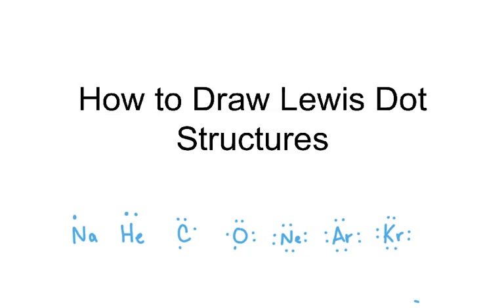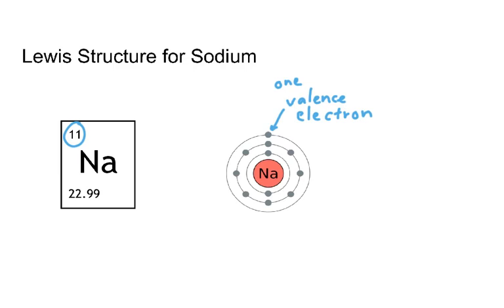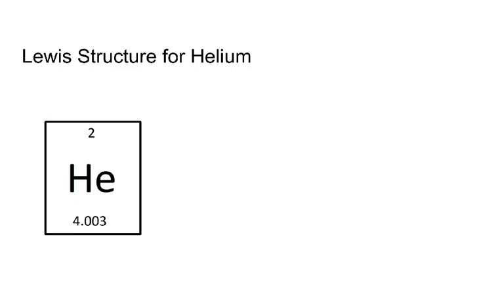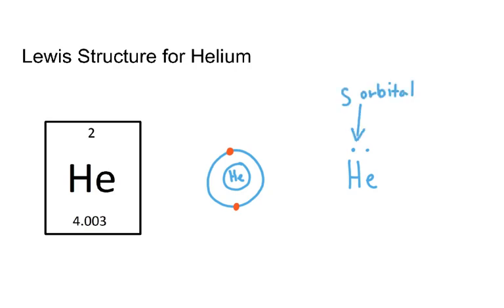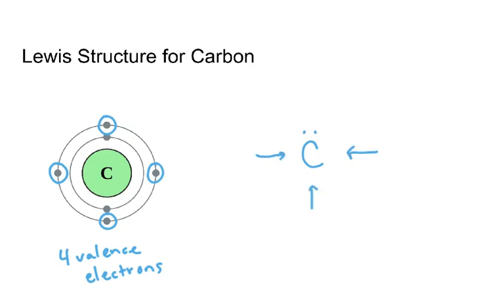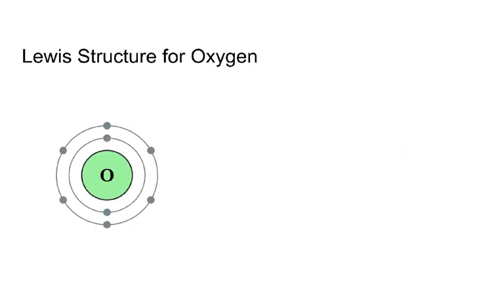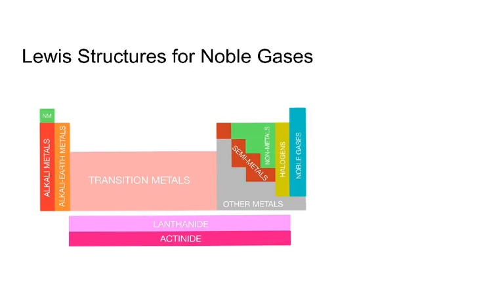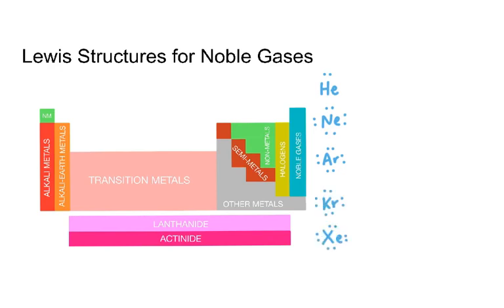How to Draw Lewis Dot Structures for Atoms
In this video, I explain how to draw the Lewis dot structures for neutral atoms. I relate the Lewis structures to the Bohr models for atoms to more clearly show what the Lewis structures represent--the valence electrons A valence electron is an electron in the outermost energy level of an atom. Lewis structures only show valence electrons.

We start by drawing the element's symbol. Then, we use dots around the element symbol to represent the valence electrons. For example, sodium has one valence electron, just like all Alkali metals. So, to draw its Lewis structure, we would write the symbol Na and draw one dot on top of the element symbol. The Lewis structure for lithium, potassium, rubidium, and cesium would look the same because they are also Alkali metals.

Helium, on the other hand has two valence electrons. To draw the Lewis structure for helium, we write the symbol He and draw two dots on top of the element symbol. Carbon has four valence electrons, so its Lewis structure would have four dots. Oxygen has six valence electrons, so its Lewis structure would have six dots.

Noble gases are special because they have all of their valence electrons, filling the outer energy levels. A noble gas, like neon, will have eight valence electrons, which means the Lewis structure will have the element symbol with eight dots drawn around the symbol. This is the maximum number of valence electrons, so a Lewis structure would not ever show more than eight dots.

Here is a helpful video by Wayne Breslyn on finding the number of valence electrons for an element